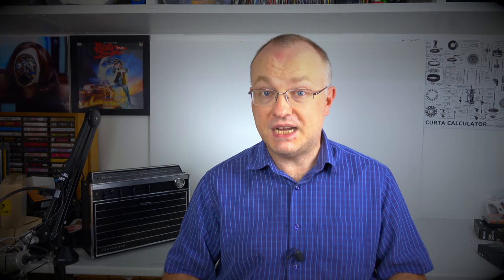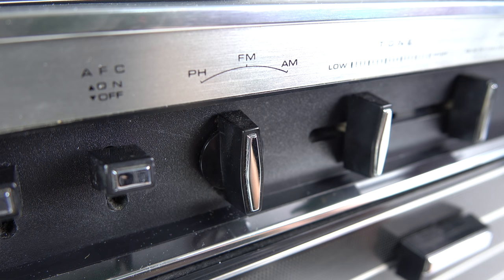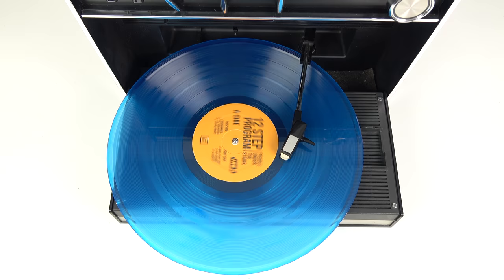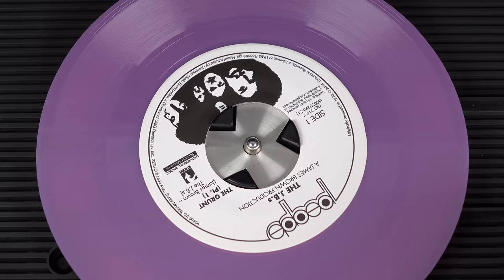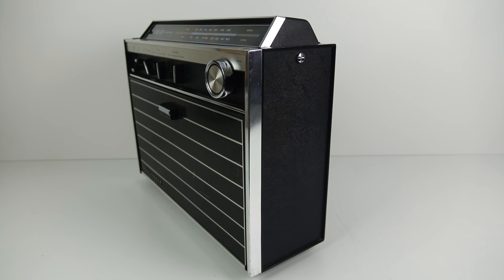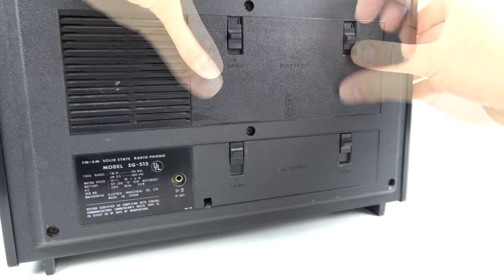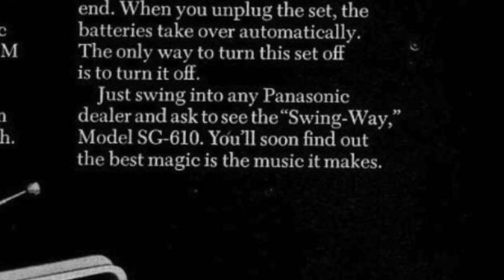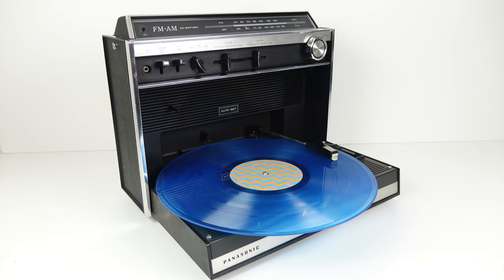Design Classics : Panasonic SG-515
A look at a Panasonic Stow-away. You won't believe the secret hidden inside this radio!!! (Linkbait headline)